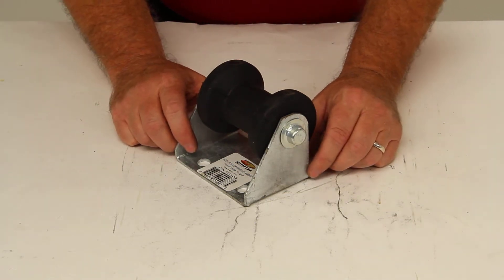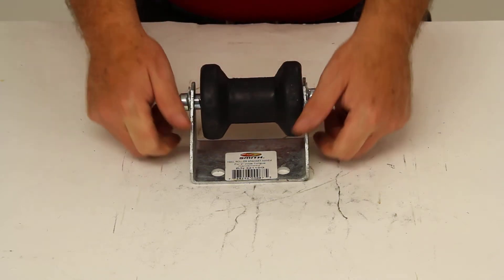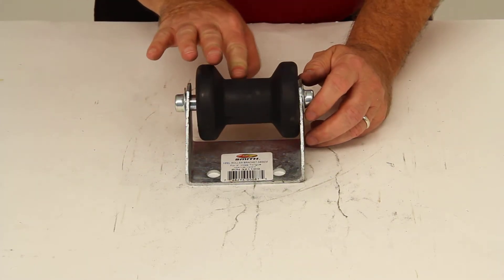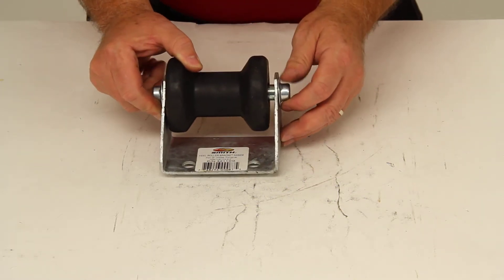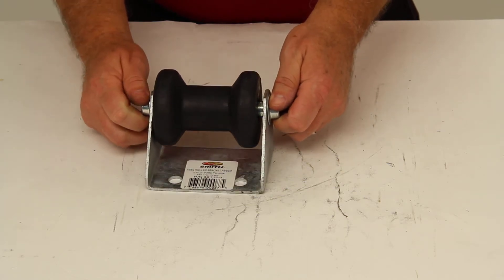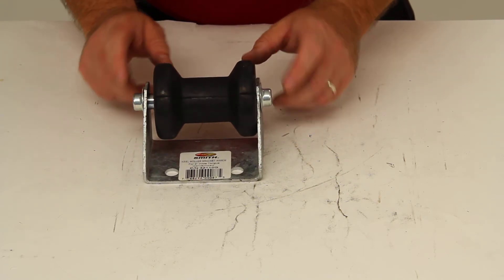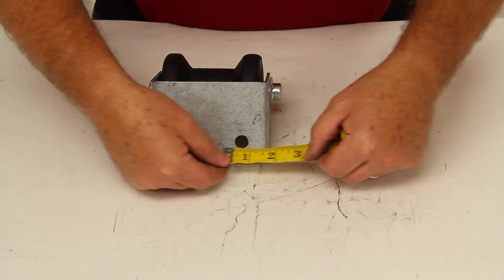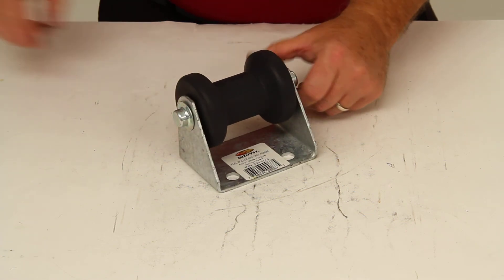etrailer | In-Depth Review of the CE Smith Offset Spool Roller Assembly for Boat Trailers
Today, were going to review part number CE32110G.   This is the C.E. Smith offset spool roller assembly for boat trailers.  This roller assembly helps support your boats keel, for easy loading and safe transport on your trailer.  Features a four inch black rubber spool roller, and a galvanized steel bracket that attaches to your trailers tongue.  This assembly is typically installed flat on the tongue of a boat trailer, and this spooler roller bracket assembly will help stabilize the keel of the boat during trailering.

The spool roller supports your boats keel as it sits on the trailer.  Prevents the bow of the boat from making contact with your winch, and it eases loading and unloading of the boat.   It will also help absorb road while the boats being trailered.   The mounting bracket will let you bolt your roller assembly onto the tongue or frame of your boat trailer.  The offset base offers extra support.

To install this it does require seven-sixteenth of an inch fasteners, which are not included.  This sturdy one-eighth inch, galvanized steel bracket will resist corrosion.  The galvanized steel parts are hot dipped in zinc, after being stamped.  And this will create a coating that is typically three millimeters to five millimeters thick, and this thick all around coating will allow the galvanized pieces to provide years of use, without rusting or corroding.  A black rubber roller delivers long lasting performance.

A few measurements on this.   The roller length is going to be four inches.  It does ride on a shaft, diameter size of five-eighths of an inch.  The diameter on these mounting holes is a half an inch, and the distance from the centre and centre of each hole is two and a half inches.  And that should do it for a review of part number CE32110G.

End of Audio Duration:  2 minutes, 23 seconds .